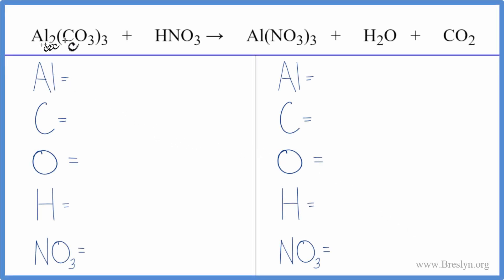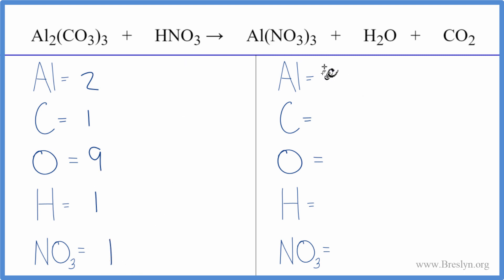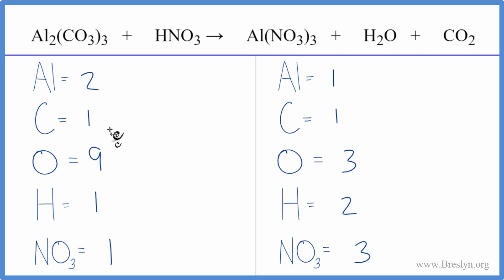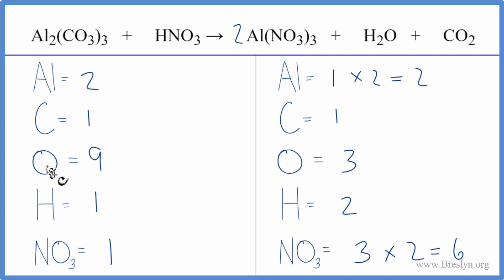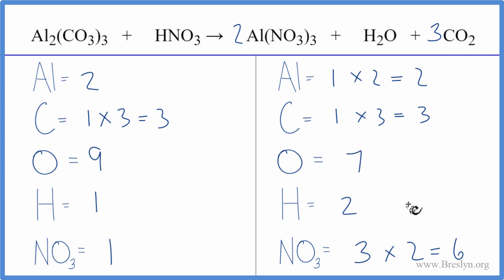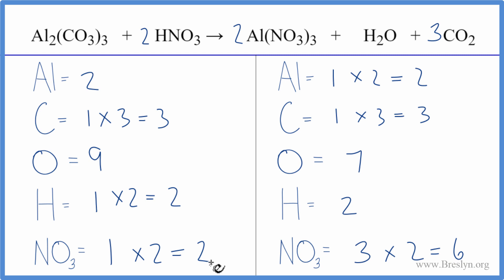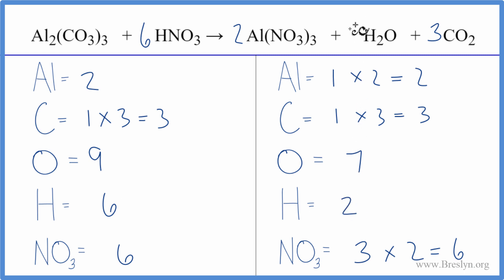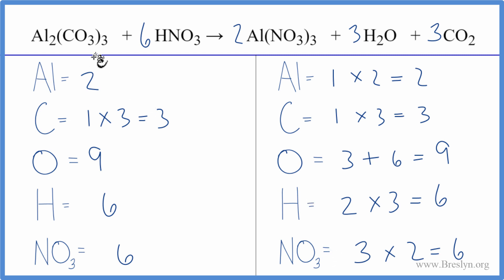How to Balance Al2(CO3)3 + HNO3 = Al(NO3)3 + H2O + CO2 (Aluminum carbonate + Nitric acid)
In this video we'll balance the equation Al2(CO3)3 + HNO3 = Al(NO3)3 + H2O + CO2 and provide the correct coefficients for each compound.

To balance Al2(CO3)3 + HNO3 = Al(NO3)3 + H2O + CO2 you'll need to be sure to count all of atoms on each side of the chemical equation.

Once you know how many of each type of atom you can only change the coefficients (the numbers in front of atoms or compounds) to balance the equation for Aluminum carbonate + Nitric acid.